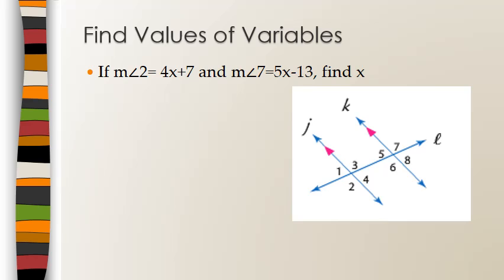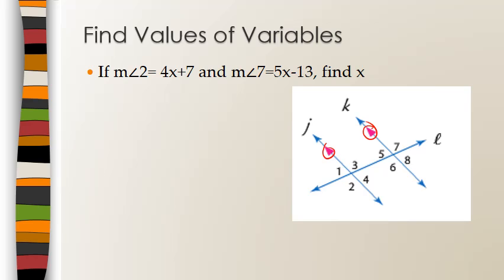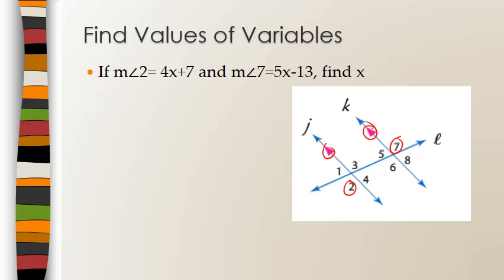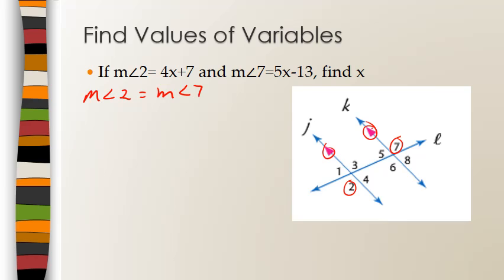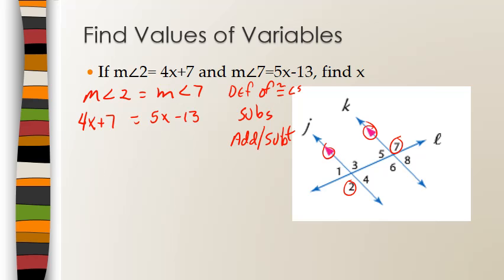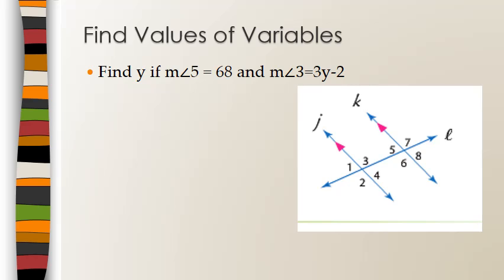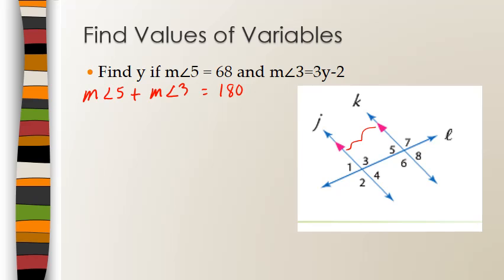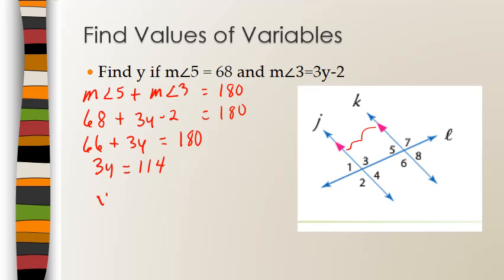Find Values of Variables